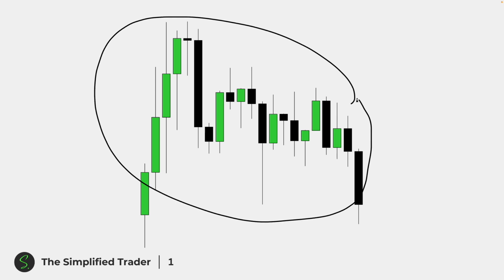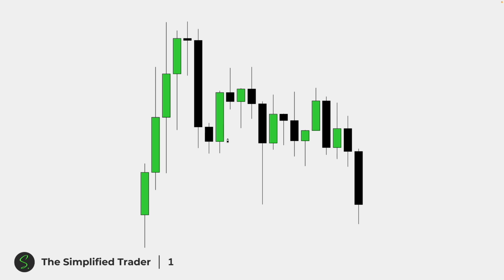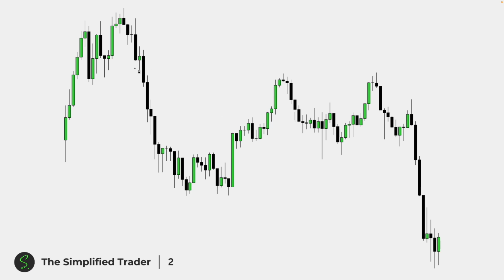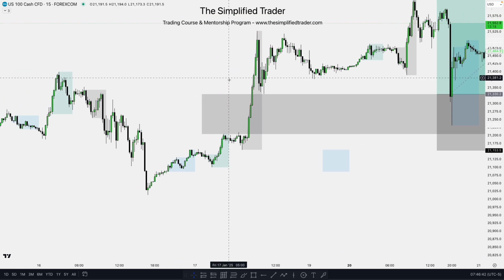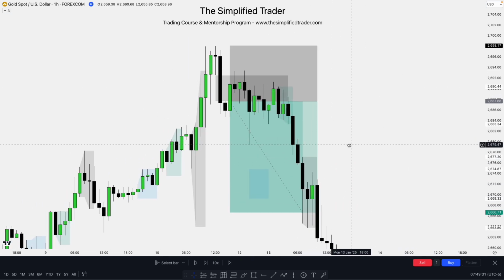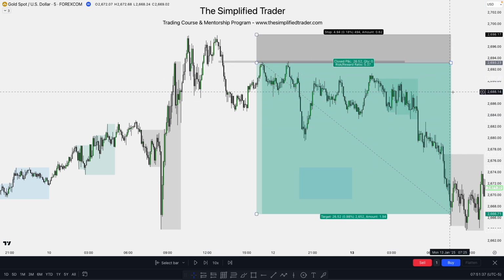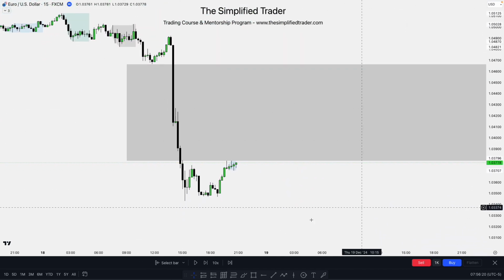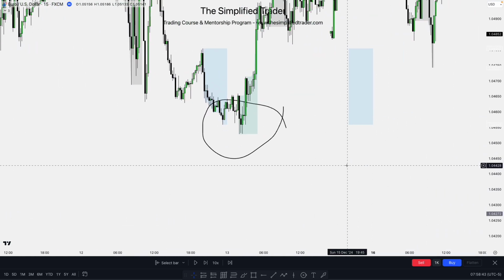The ULTIMATE Sniper Entry Strategy to Make $10,000+ per Month in Trading!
In this video, discover how to master sniper entries and secure high-risk-to-reward trades like a pro. If you've ever wondered how traders refine their entries to minimize risk and maximize reward, this is the smart money trading strategy you’ve been searching for.

We break down a simple yet powerful method that ensures low-risk, high-reward setups for consistent success in trading. Whether you're a beginner or an experienced trader, this high-win-rate strategy will help you achieve precise trade entries and boost your profitability.

• How to refine your trading entries like a pro.
• The secrets to achieving a high-risk-to-reward ratio.
• Why smart money concepts are the key to successful trading.
• A step-by-step guide to low-risk trade setups.

If you’re ready to take your trading to the next level and start hitting those sniper trades with confidence, don’t miss this video!

00:00 - Intro
00:26 - Optimising a FVG
05:31 - Example 1
08:09 - Example 2
10:25 - Mentorship Program
10:57 - Example 3